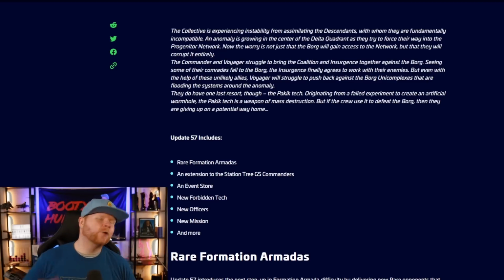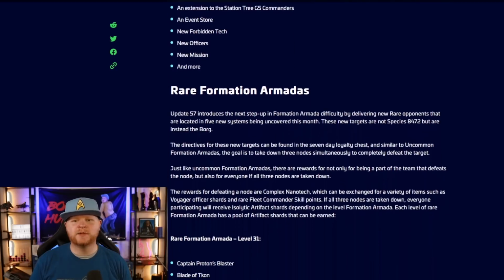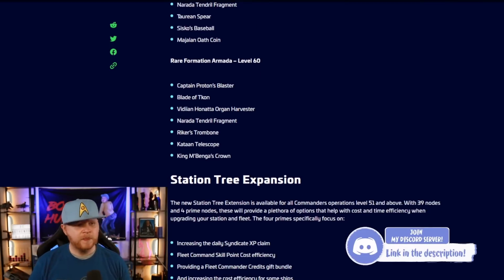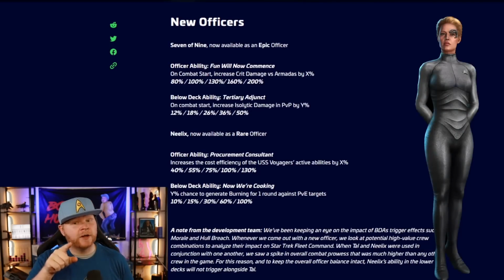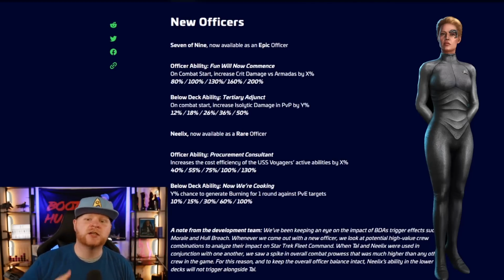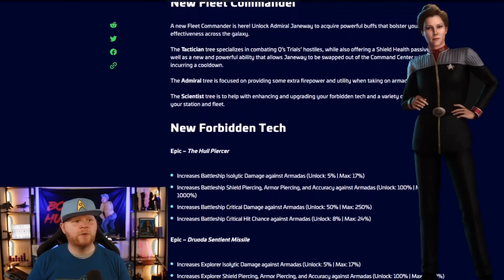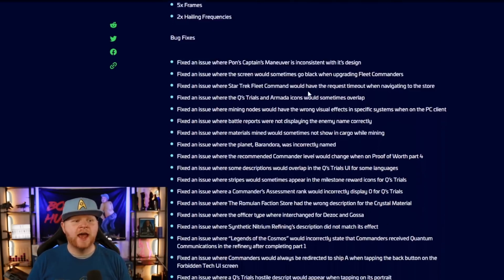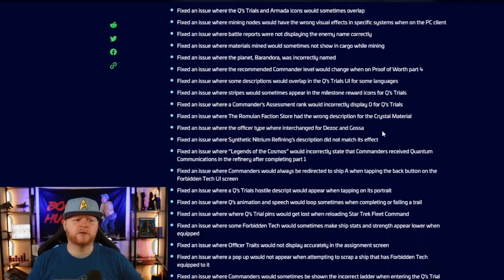Patch 57: Voyager Pt 4 | STFC adds new Formation Armadas, Tech, & Seven of Nine! | Amazon App Store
Good morning @everyone and welcome back to the channel as we take a quick peak at Voyager Pt. 4! Yes, Neelix is here (bleh) and be warned, he won't work with Tal, BUT, there's a lot of content this month (especially if you're level 51+) and everyone's favorite: The event store! So here's the skinny!

Topics covered:
1. Forbidden Technology get's some new toys!
2. New formation armadas and how they work
3. Seven of Nine and Neelix join Admiral Janeway for August!
4. If you have any game mechanic questions, feel free to drop those questions in the comments!

Wanna buy Deuce something? Here's the Amazon wish list!: